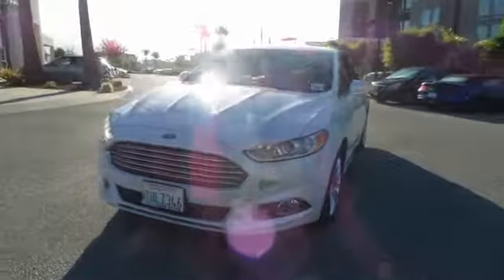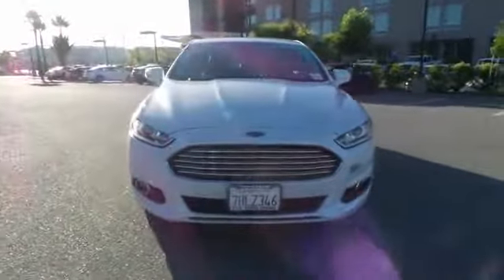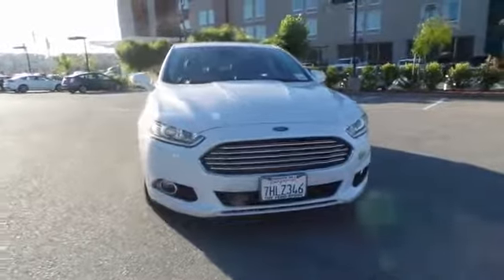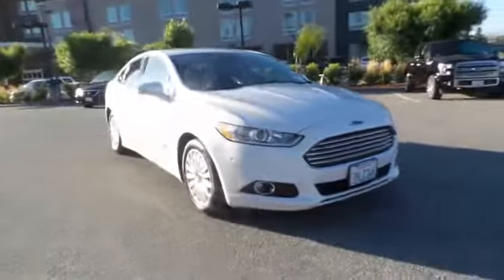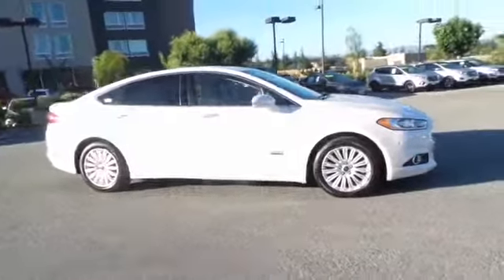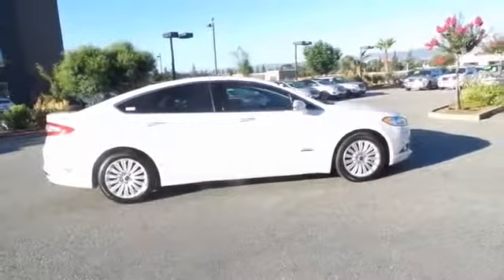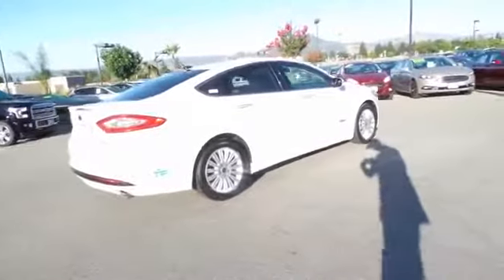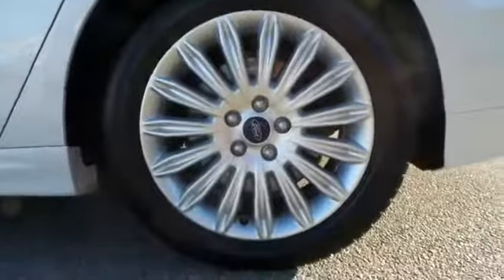2014 Ford Fusion Energi San Jose, Morgan Hill, Gilroy, Sunnyvale, Fremont, CA 386376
2014 Ford Fusion Energi

2014 Ford Fusion Energi Titanium in White with Black Leather, Ford Certified, Carfax One Owner, Navigation/GPS, Moonroof/Sunroof, Local Trade, and Locally Serviced. brbrPlease don't hesitate to give us a call! We value you as a customer and would love the chance to get you in this wonderful-looking 2014 Ford Fusion Energi. Ford Certified Pre-Owned means you not only get the reassurance of a 12Mo/12,000Mile Comprehensive Warranty, but also up to a 7-Year/100,000-Mile Powertrain Limited Warranty, a 172-point inspection/reconditioning, 24/7 roadside assistance, trip-interruption services, rental car benefits, and a complete CARFAX vehicle history report. Have one less thing on your mind with this trouble-free Fusion Energi. It is nicely equipped with features such as 2014 Ford Fusion Energi Titanium in White with Black Leather, Carfax One Owner, Ford Certified, Local Trade, Locally Serviced, Moonroof/Sunroof, and Navigation/GPS. We put our best price online and on the car so you don't waste time and energy trying to figure out what you'll actually pay. We sell high quality pre-owned vehicles at extremely low prices with out any games, gimmicks, or high-pressure tactics. We do business the way business should be done.